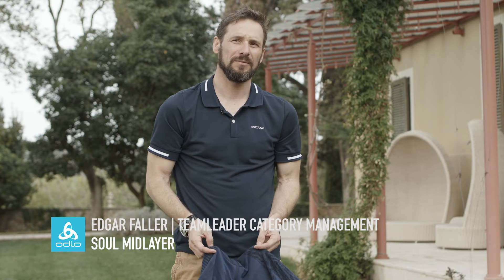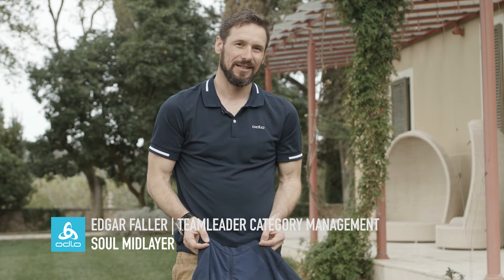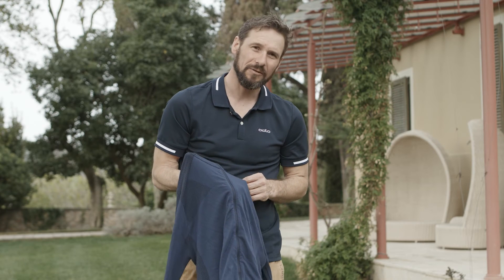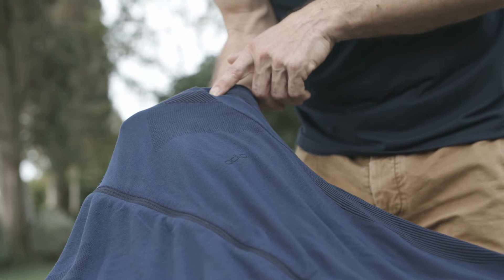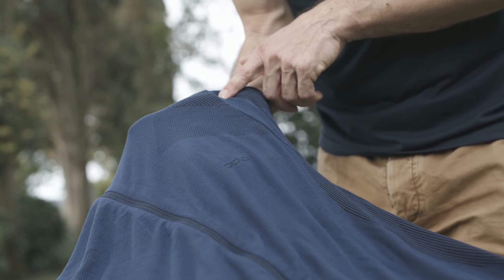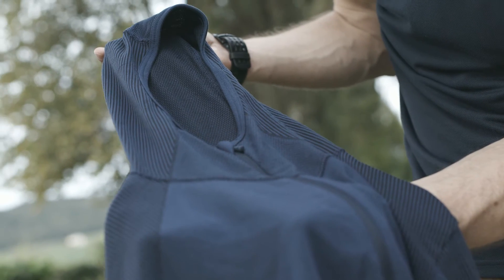Soul Hoody Midlayer - A technical masterpiece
Modern and technical midlayer for the whole spectrum of outdoor activities.

For real midlayer performance in the mountains look no further than the men’s SOUL Hoody Midlayer Jacket. It has a unique, seamless, state-of-the-art design and is suitable for a wide spectrum of outdoor activities. It’s a technical masterpiece engineered to maximise Odlo’s expertise and utilise a number of its leading functional technologies. Functional zones are seamlessly positioned throughout the garment, tailored to actively address specific gender and performance requirements. The design itself is based upon cutting-edge body-mapping technology supporting maximum mobility, performance and comfort. The SOUL Hoody Midlayer Jacket has a stylish, slim fit that provides unrestricted ease of movement and is made from polyester modal blend material that feels great against the skin. The jacket is also highly breathable and features optimal moisture management to ensure you stay dry however hard you exert yourself, whilst backpack-compatible shoulder seam construction increases reduces chafing and improves comfort. Style-wise there’s a snug-fitting hood, low-profile, full-length zip with chin guard, long sleeves and subtle, appealing tone on tone fabric panels.